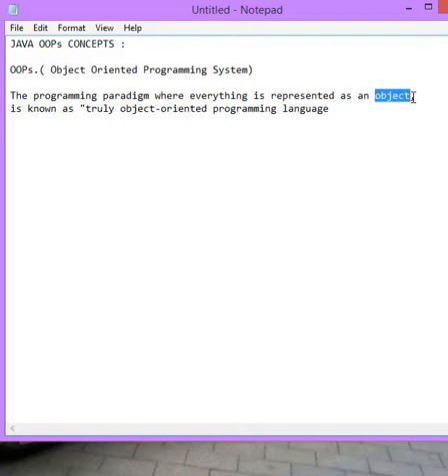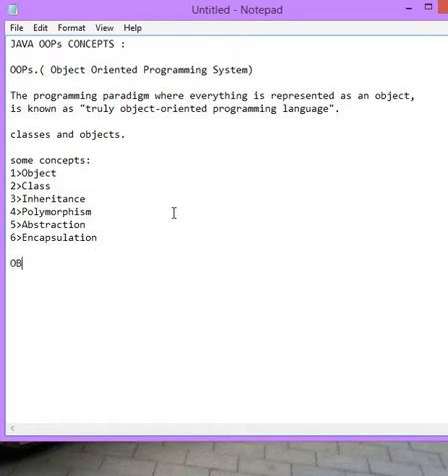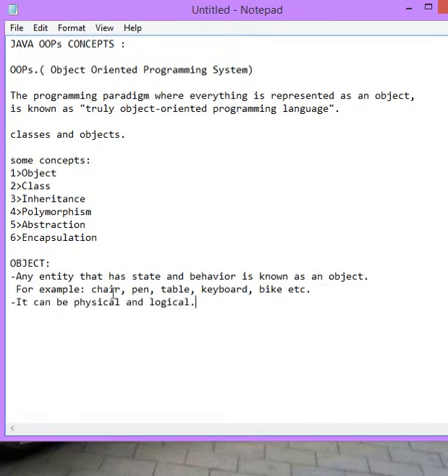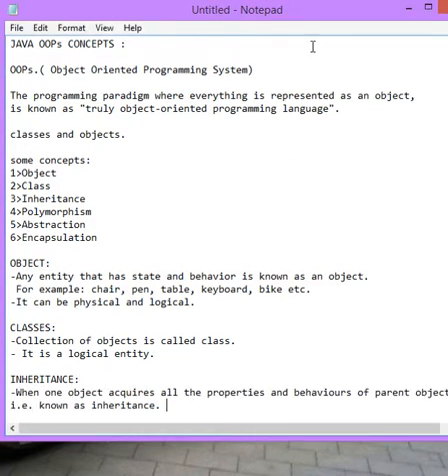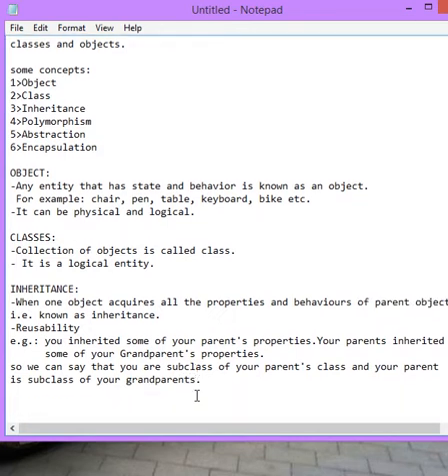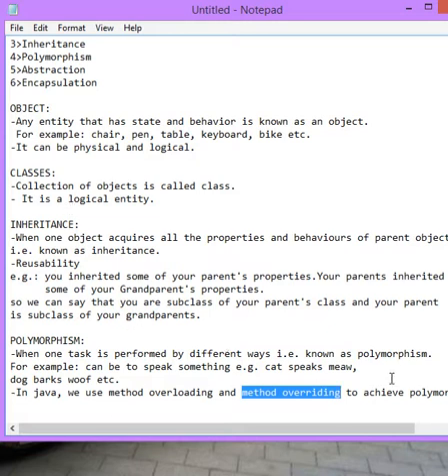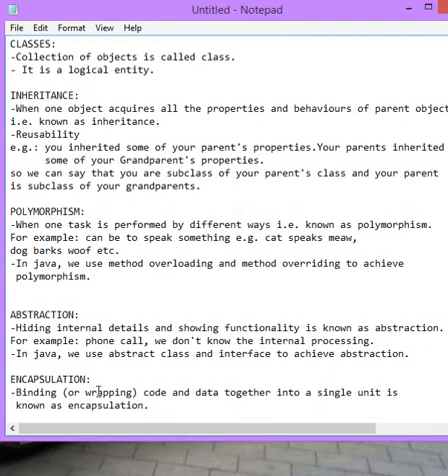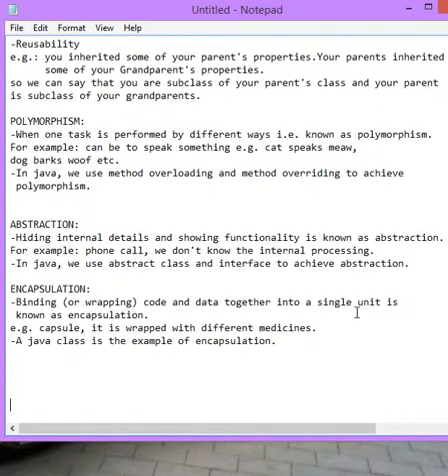OOPS concepts in java